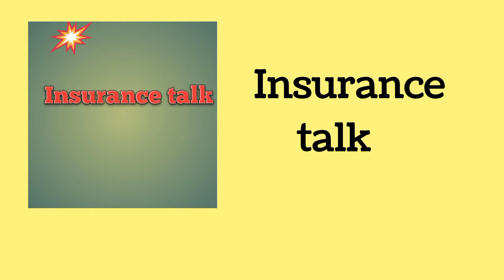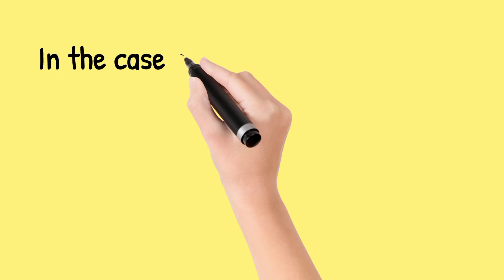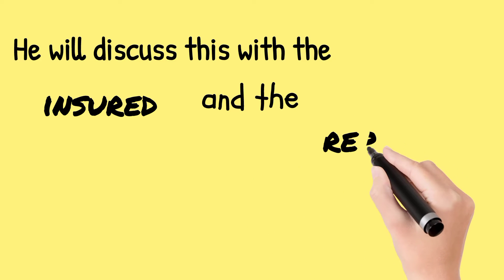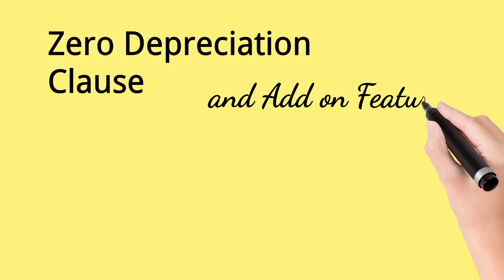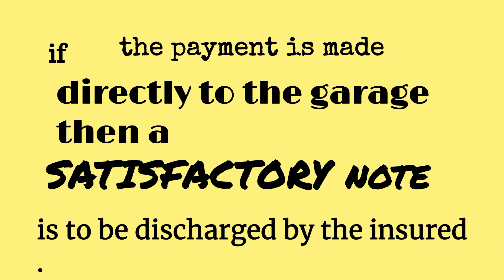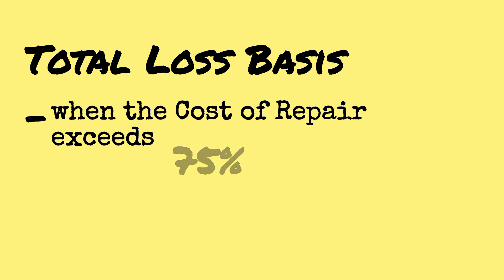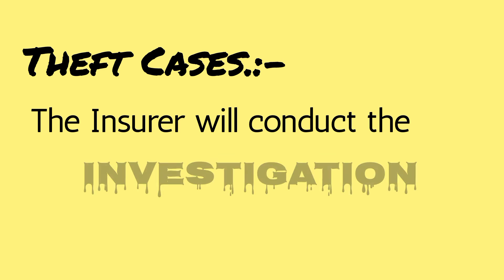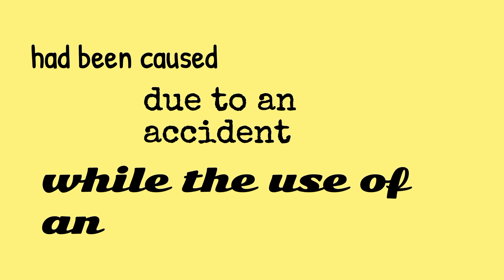Motor Accident Own Damage Claim Procedure